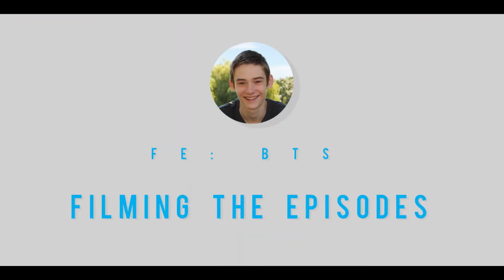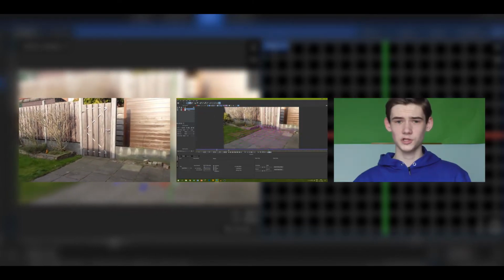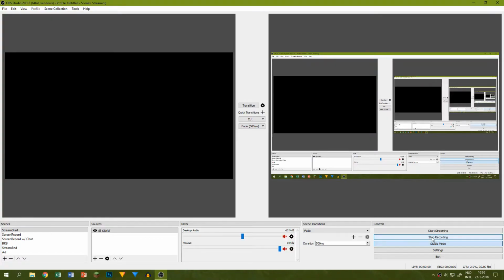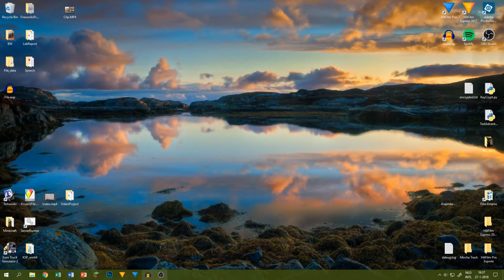Filming My Episodes - FE: BTS - EP 69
Today on Film Empire, I'll show you how I film my tutorials.